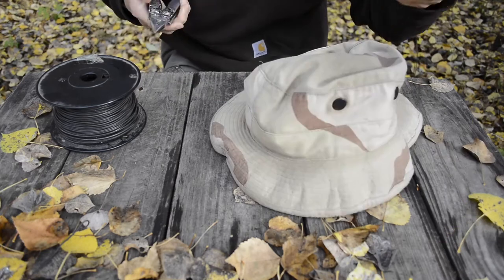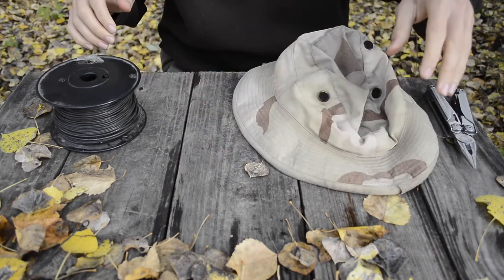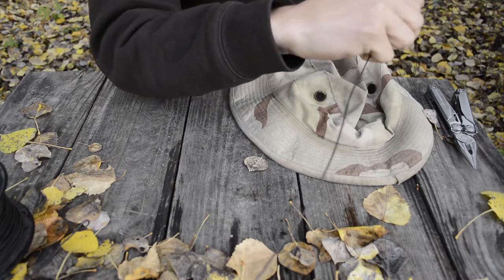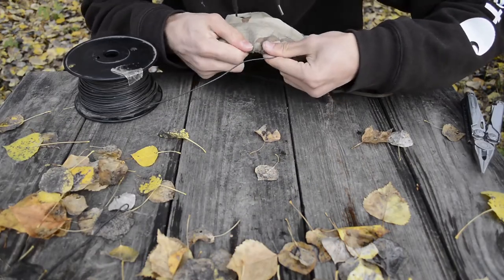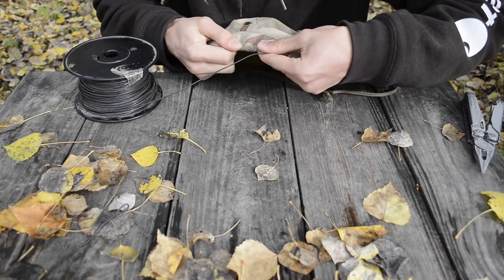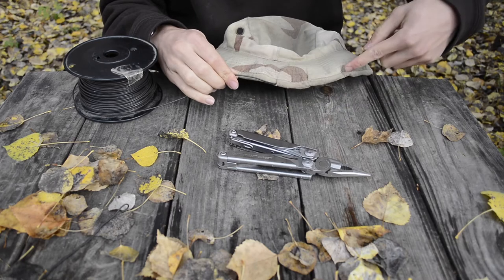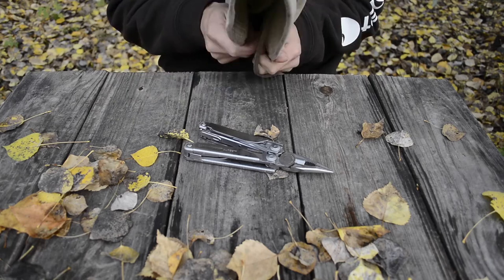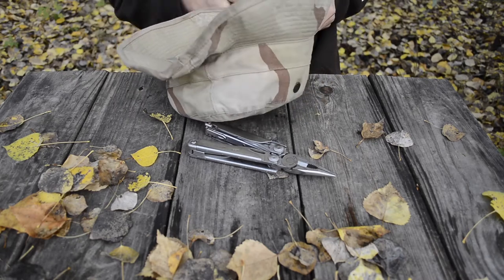DIY Military Boonie Hat Modification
Today, I will be showing y'all how I make my Boonie hat's brims, stiff. Using just a little bit if steel wire, wire-cutters, and time. This is a nice mod to do, as it takes the floppiness out of the hat and allows it to withstand the environment and inclement weathers far better.